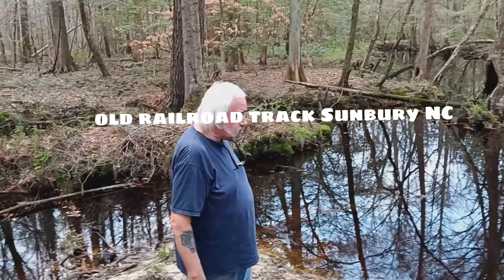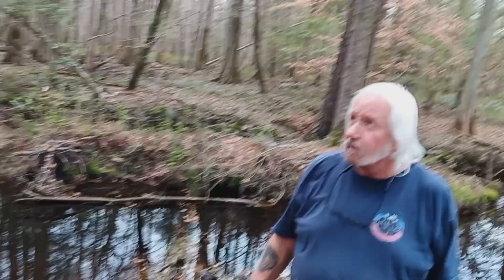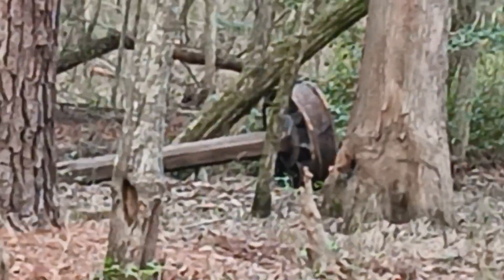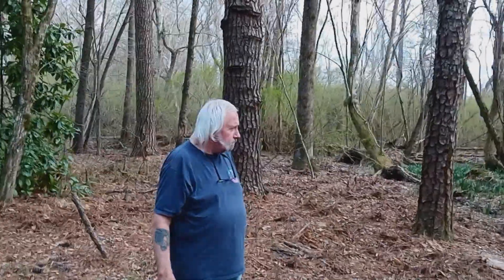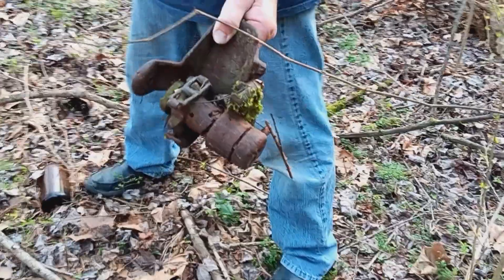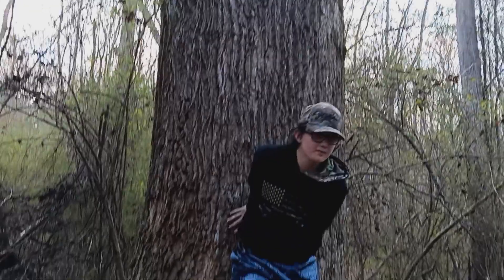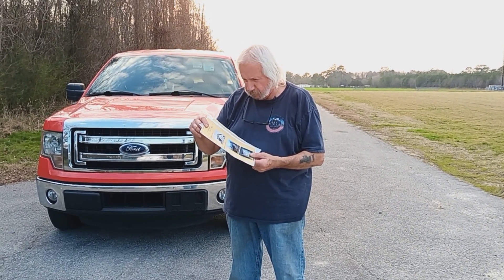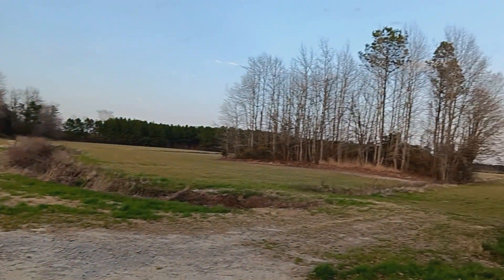Old rail road Sunbury NC